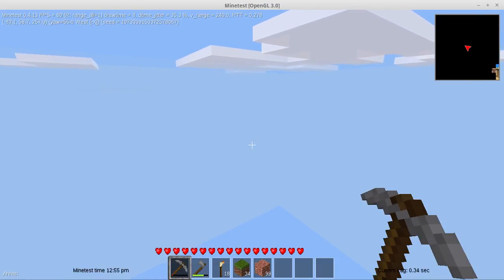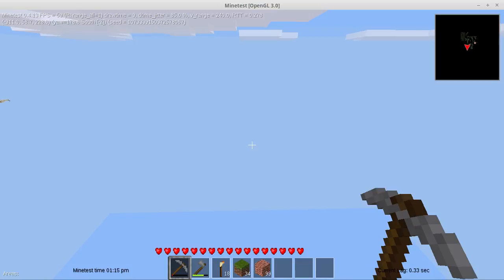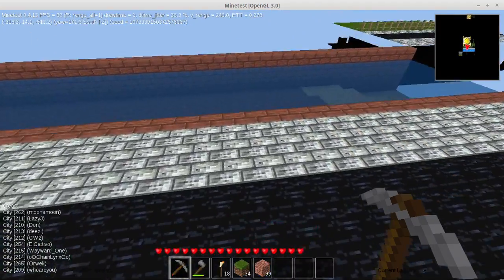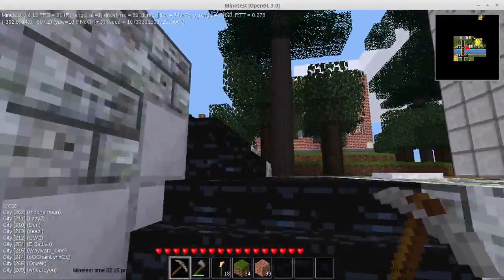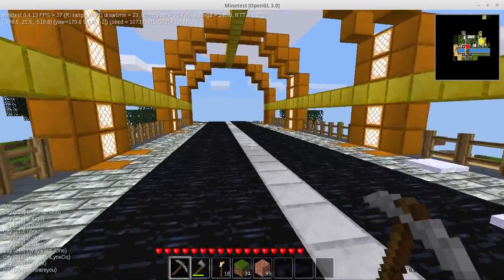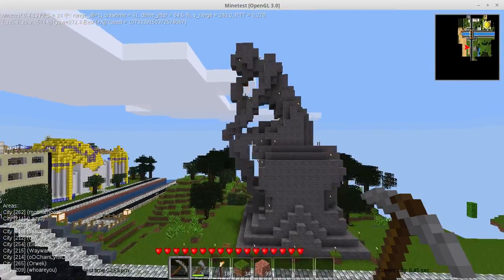How to play Minetest- Episode 50: The Thinker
IN THIS EPISODE:
- Blue Lobster Server
- The Thinker Statue

MODS
craft guide

English
Minetest 0.4.13